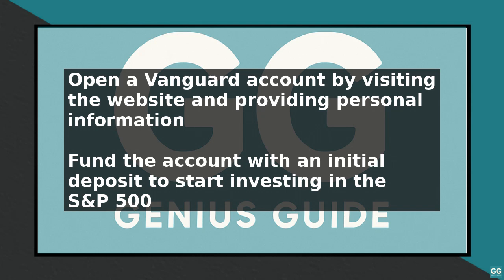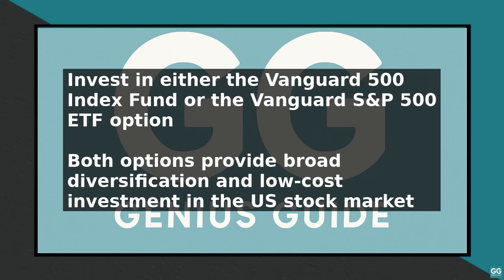How To Use Vanguard To Invest In S And P 500 (2025)